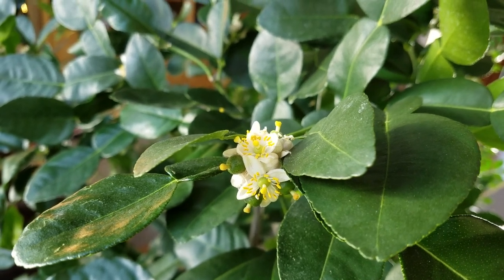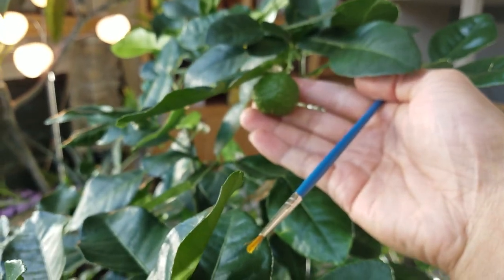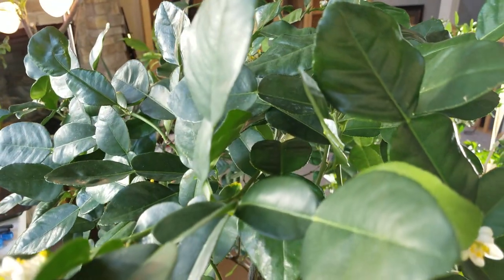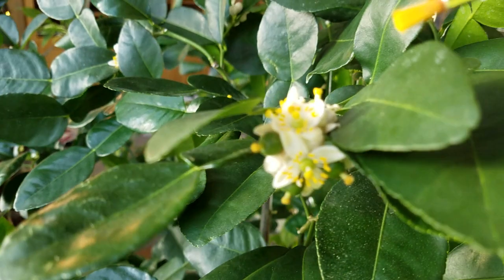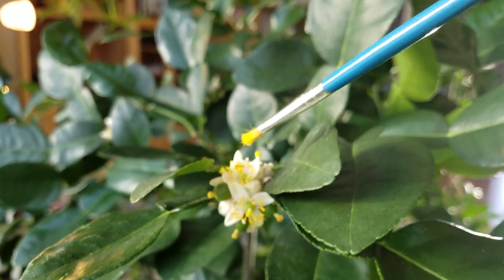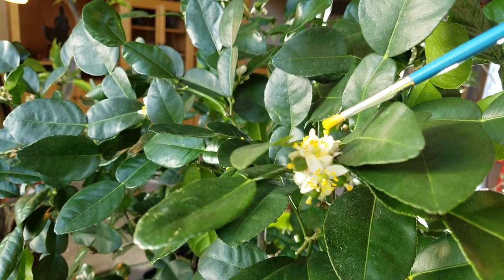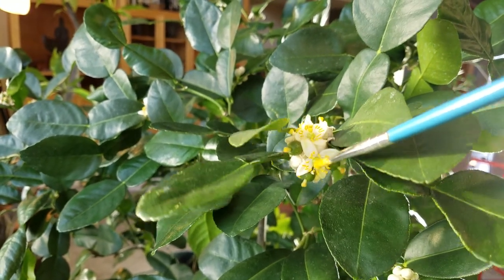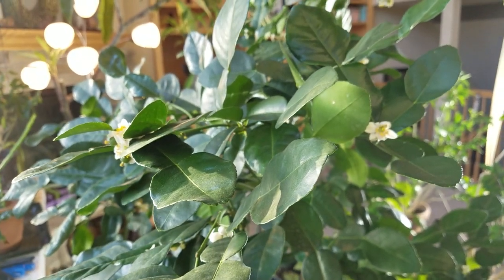How to pollinate kaffir lime and citrus trees indoors to get fruit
My method of pollinating citrus indoors. There are no bees or bugs to pollinate your trees so you have to BEE the pollinator. This method will work on most types of flowers.